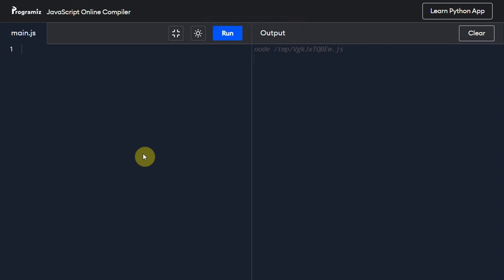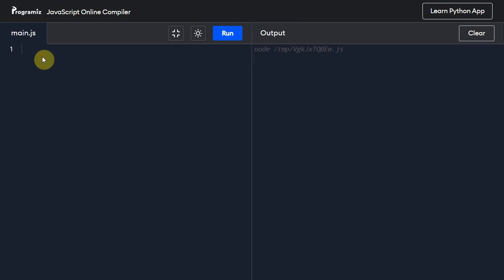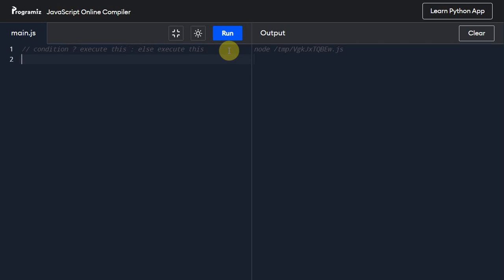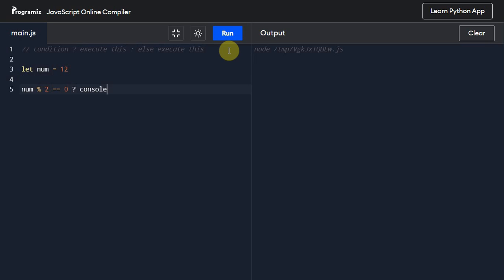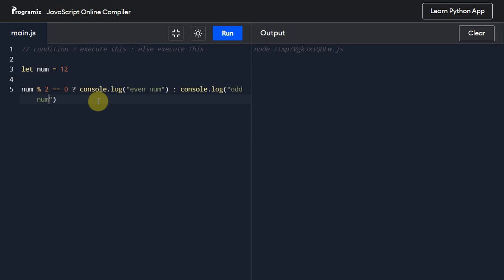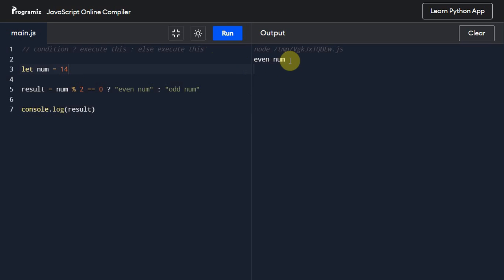Ternary operators in JavaScript | JavaScript Programming Tutorials for beginners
About Video : Ternary operators in JavaScript | JavaScript Programming Tutorials for beginners

Udemy Course  link : Python for patterns, Example Problems, Data Structures and Algorithms (3 in 1 course)